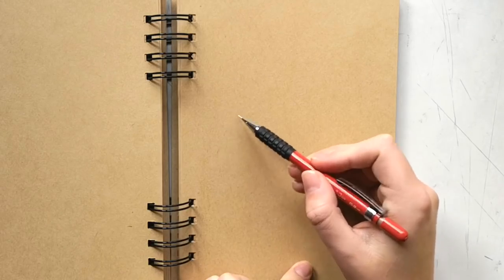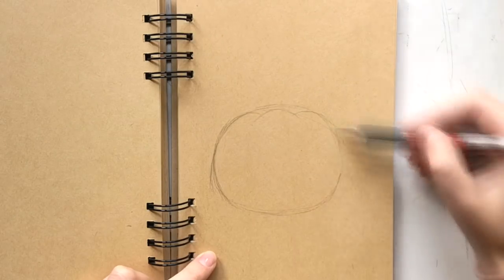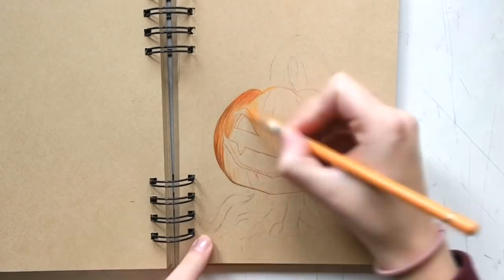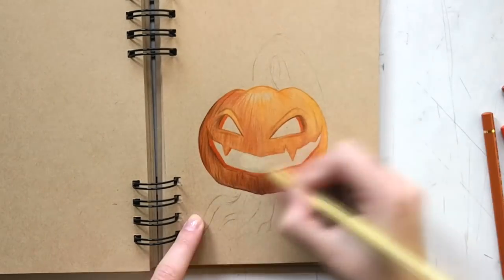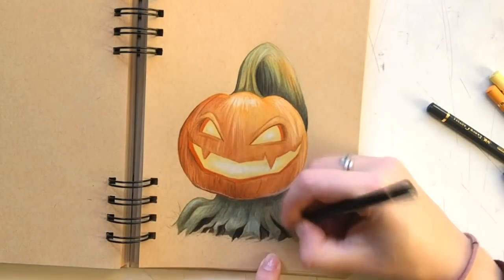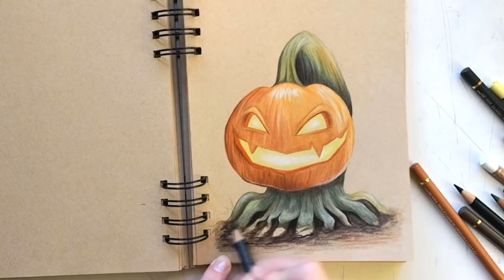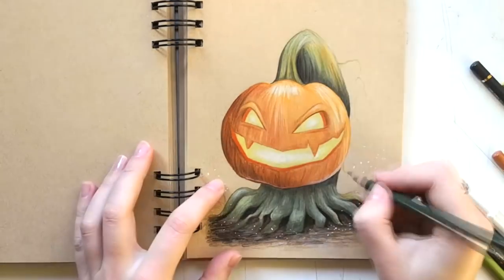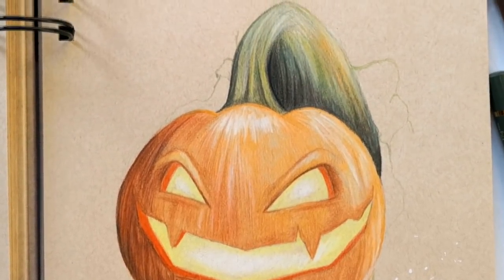PUMPKIN DRAWING Halloween 2018!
Hi all! Happy Halloween! Today I'm drawing this pumpkin in colored pencil. Just a fun quick drawing to celebrate the season. Hope you like it!

Strathmore toned gray paper
Sakura gelly roll pen
Fabriano black black paper